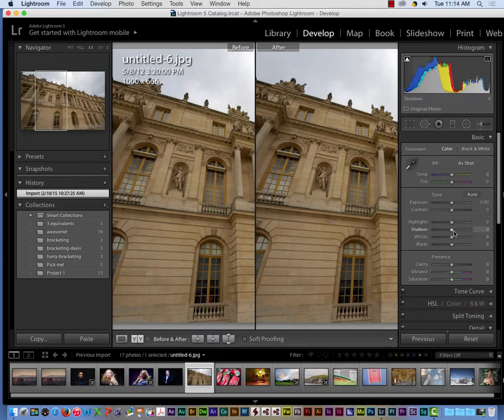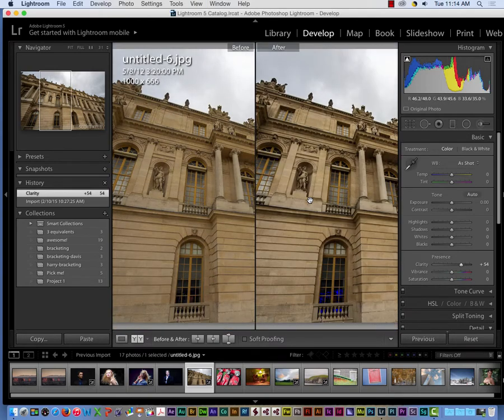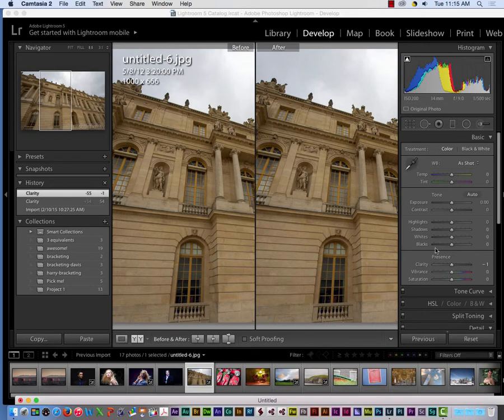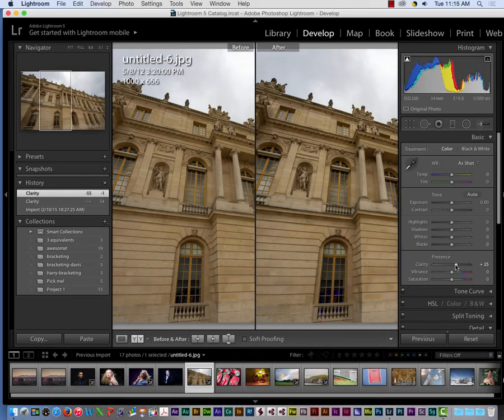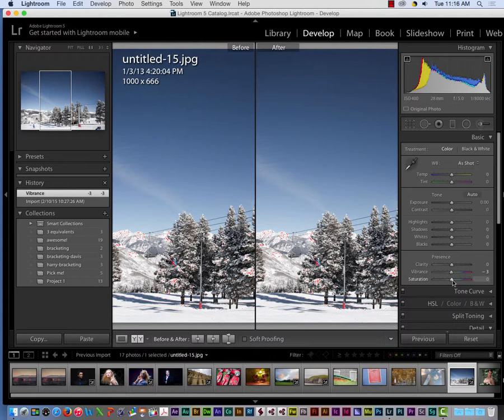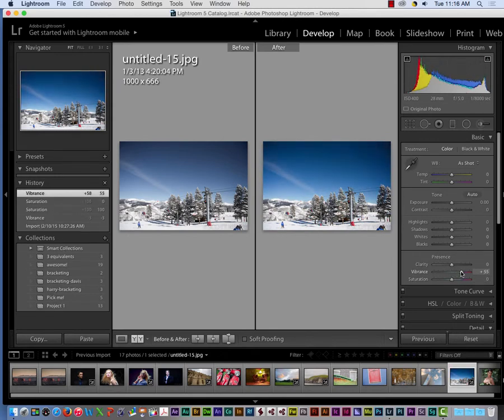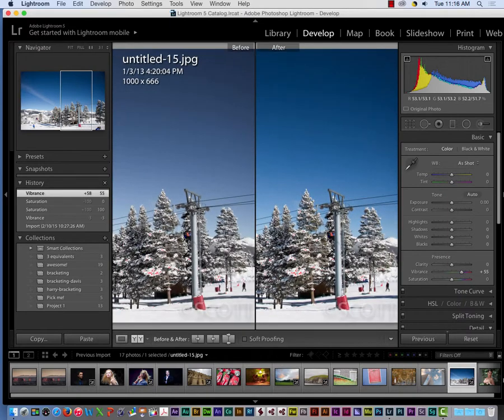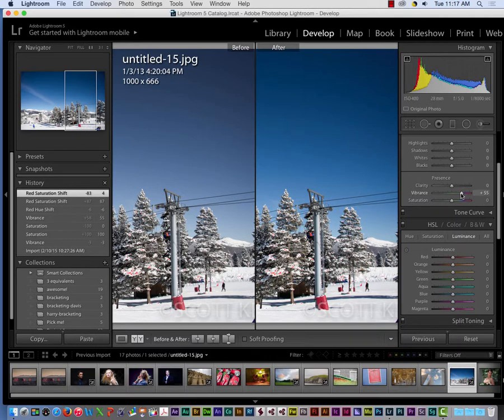Using Clarity and Vibrance in Lightroom